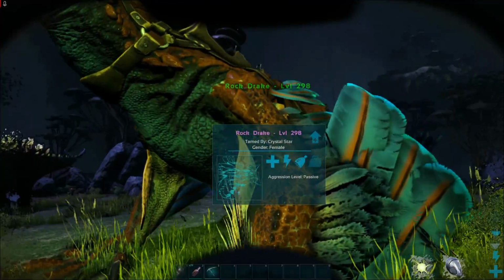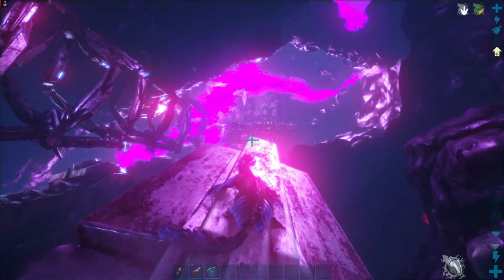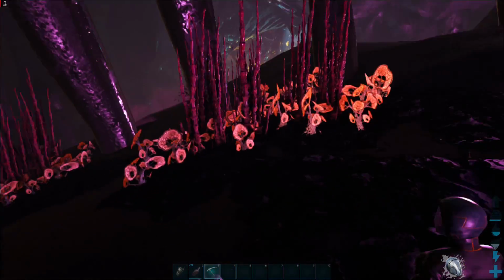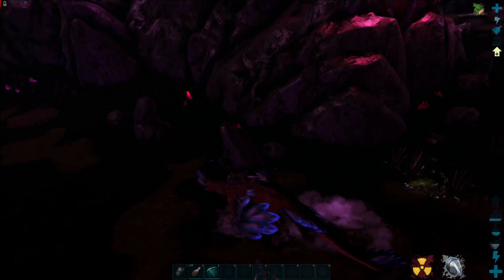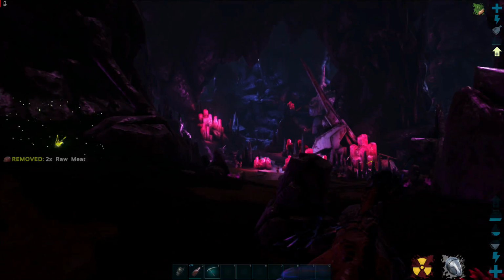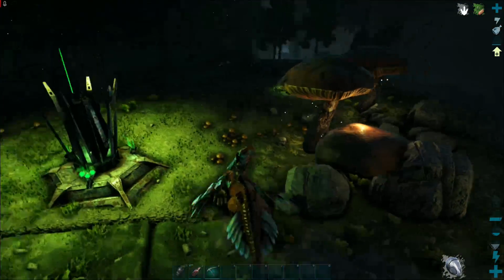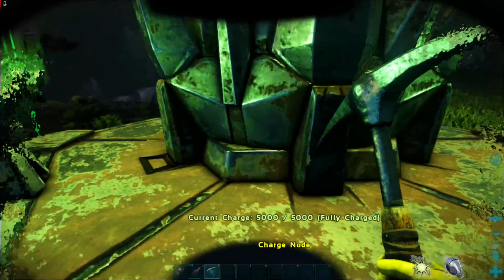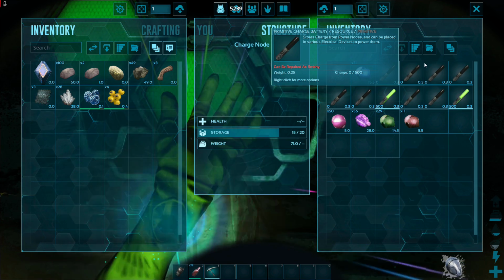HOW TO FARM ELEMENT SOLO!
If you are looking for a great way to farm element solo or if you are in a smaller tribe then make sure to check out this video! It will show you how to farm element in the best way that I know how to!!! Using Abberation you can pump out a ton of element using, red gems, blue gems, green gems, element ore, batteries, and gas balls!

This tutorial is part of my channel for the aberration map, to help give you locations, hints, helps, guides,tips, cheats, glitches, cheese, the easy way, and whatever you might want to call these sorts of videos! :)